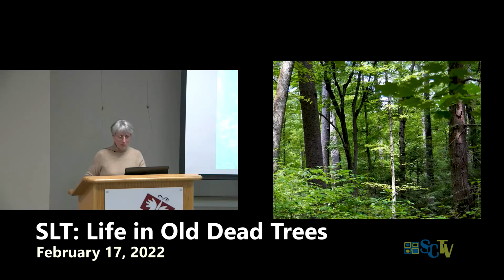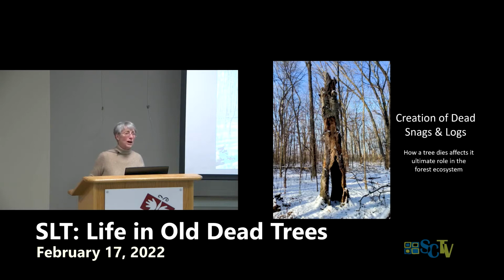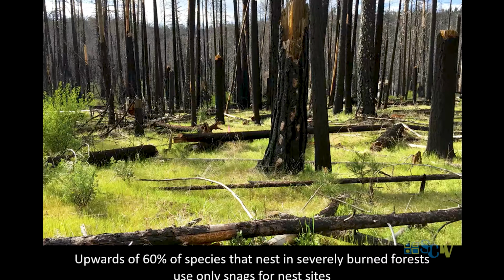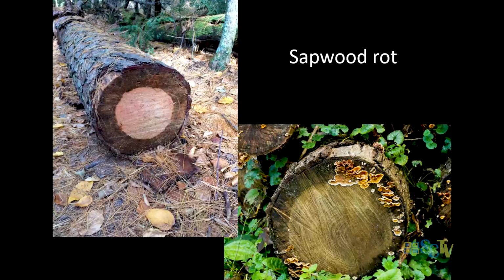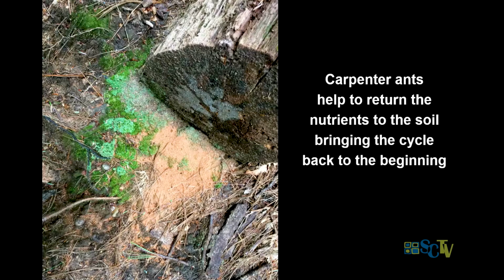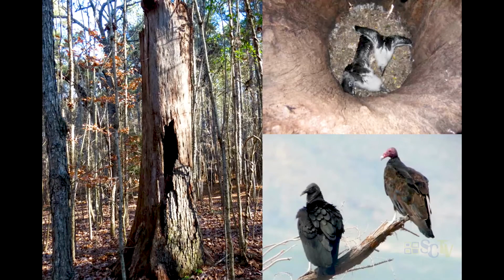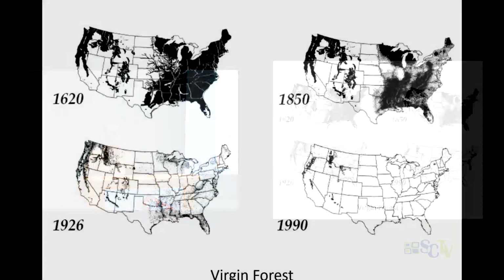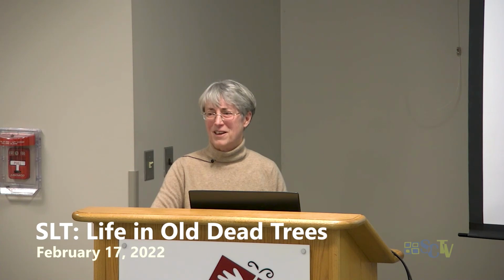Simsbury Land Trust: Morticulture: The Abundant Life in Old Dead Trees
Once considered a wasted resource and a hazard in forest landscapes, dead trees and logs are now known to be valuable and essential parts of a healthy forest ecosystem.  Learn how they provide habitat and food sources for many terrestrial and aquatic species, seedbeds for new trees, and a source of water, energy, carbon and nutrients for the entire forest. Join the Simsbury Land Trust and Margery Winters for a talk about the ecological value and life in dead trees!

Filmed in the Simsbury Public Library